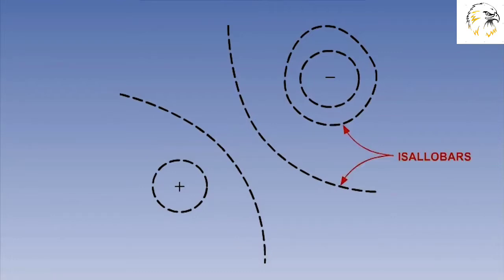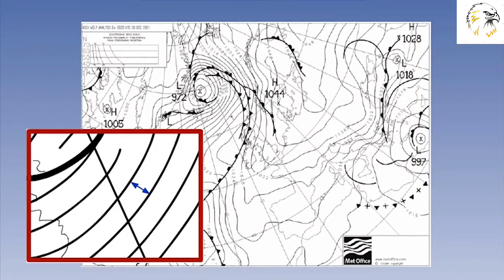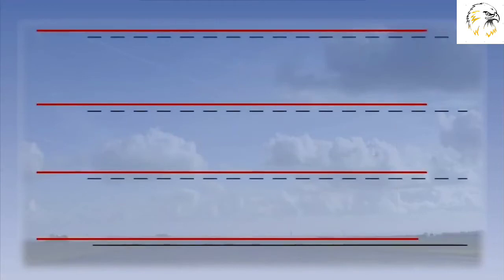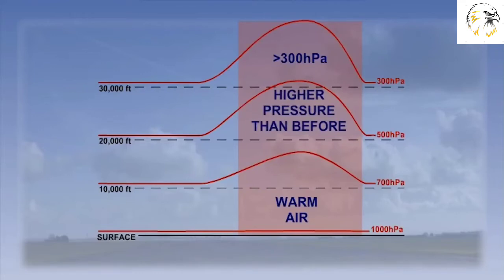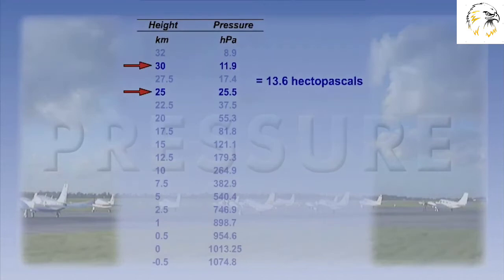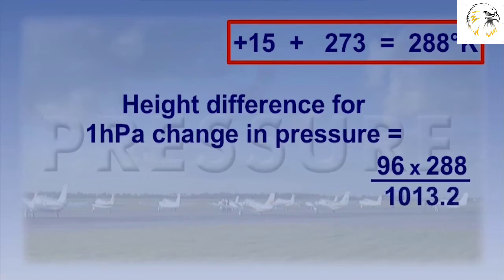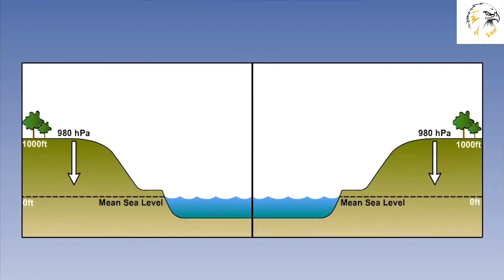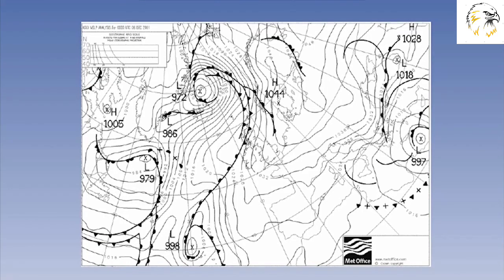3. PRESSURE {PART 2} METEOROLOGY (OXFORD CBT )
Pressure in metrology part 2. Oxford CBT video for easy understanding for DGCA, EASA CPL exams.